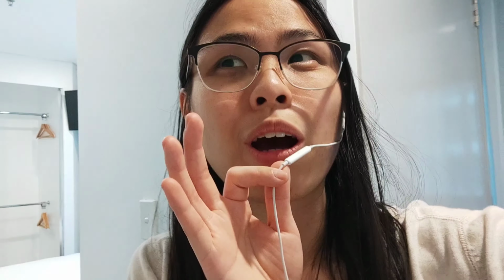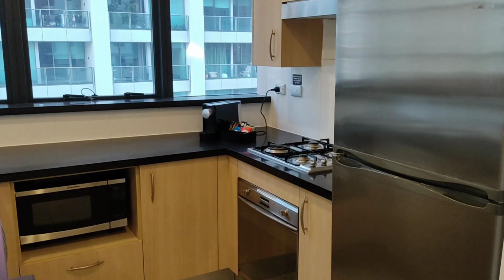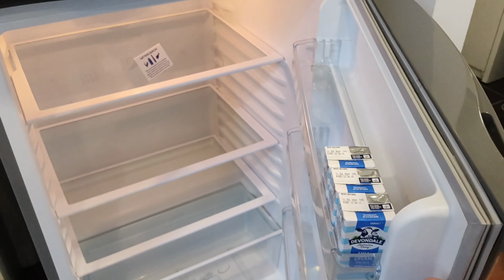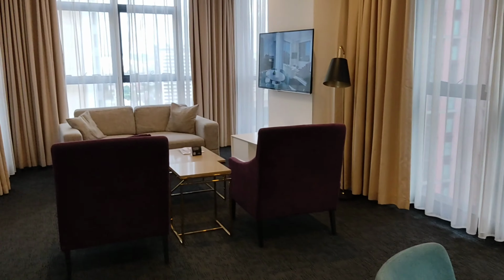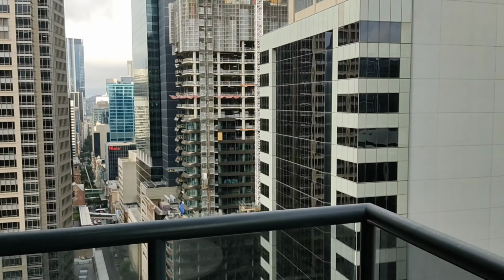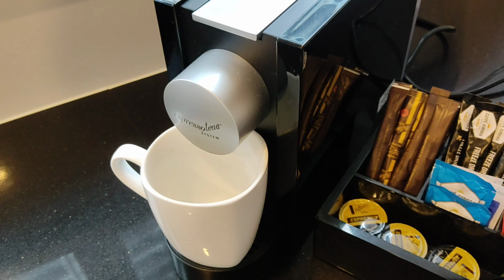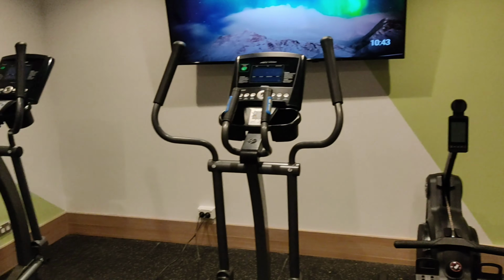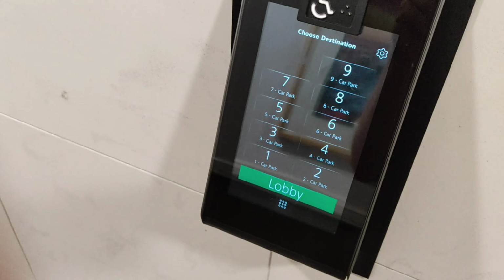MERITON SUITES ROOM TOUR | Kats Cua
Welcome to MERITON SUITES :) Here is a quick tour of what you can get in this place, it is very convenient and fun especially for me who loves to cook.

Kats